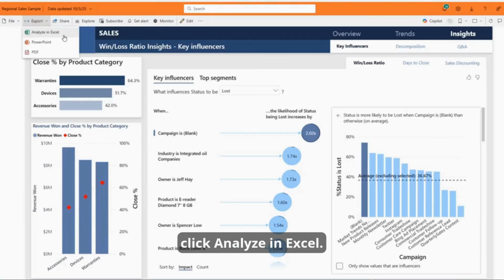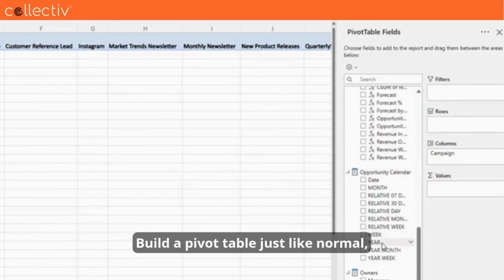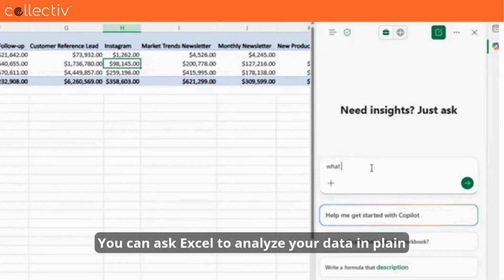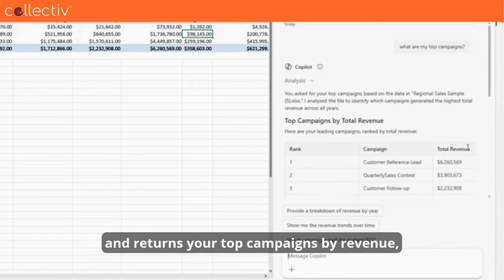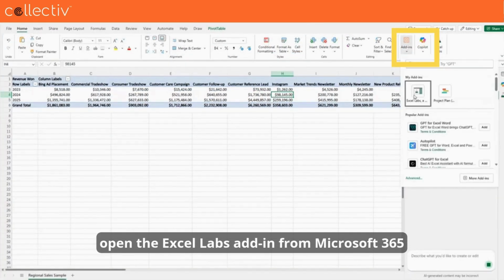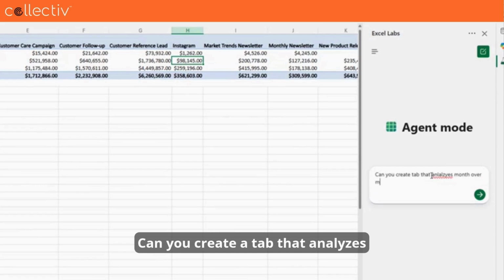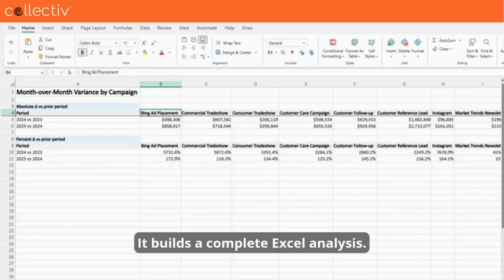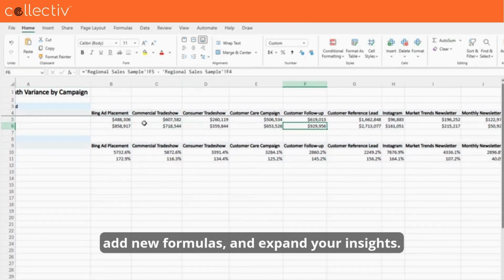AI-Powered Excel: Automate Your Analysis in Minutes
Tired of spending hours on Excel reports? Discover how AI is transforming Excel workflows with Power BI integration, Copilot insights, and Agent Mode automation.

In this video, you'll learn:

-How to connect Power BI data with Copilot for instant insights
-Using Agent Mode to build Excel analysis automatically
-Real-world AI applications that save hours of manual work

AI isn't replacing Excel, it's making it smarter, faster, and more powerful. Watch this quick demo to see what's possible when you combine Excel with AI.

READY TO TRANSFORM YOUR WORKFLOWS?
Contact Collectiv to explore AI solutions for your team.

ABOUT COLLECTIV
Microsoft Fabric & Databricks Consulting for Data & AI Leaders